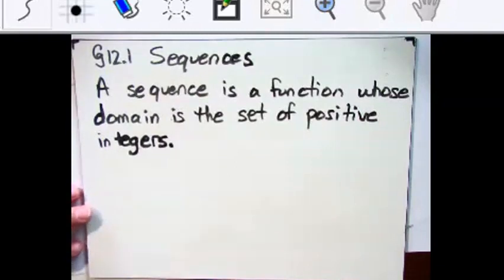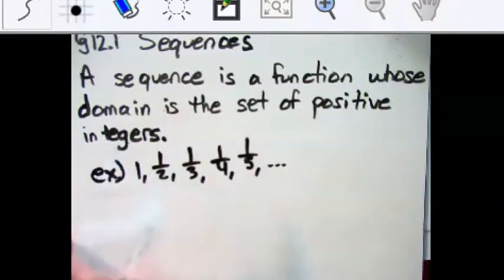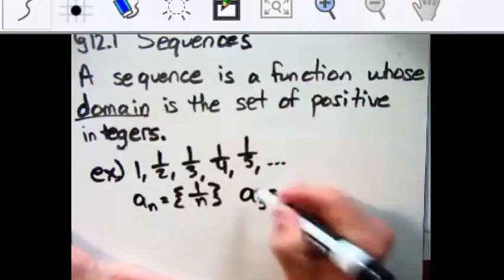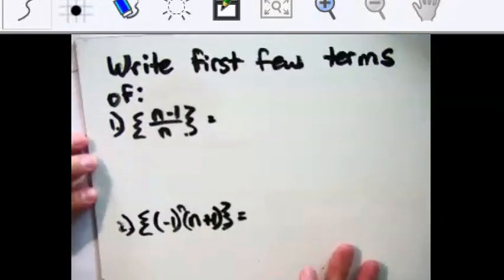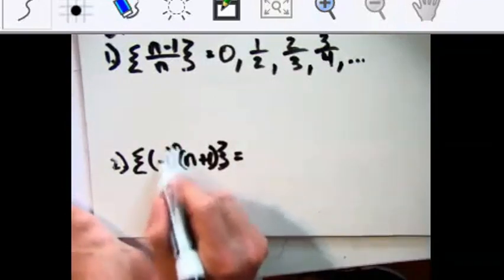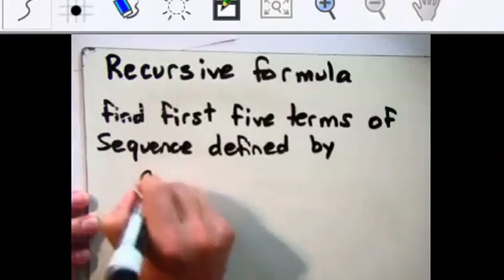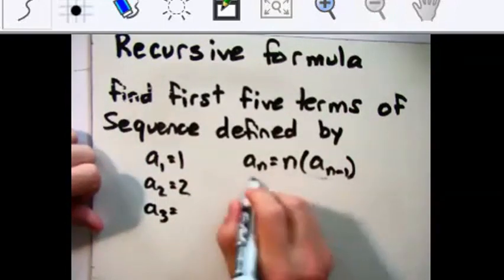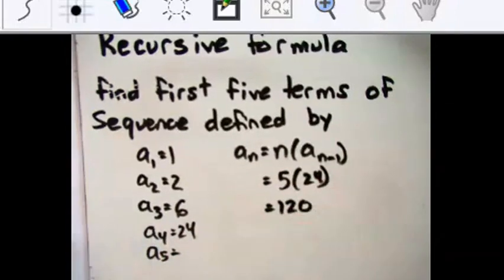intro to sequences